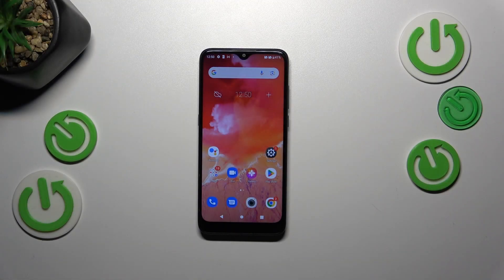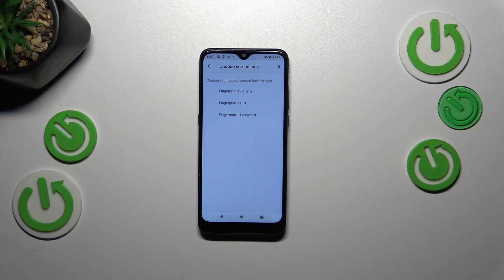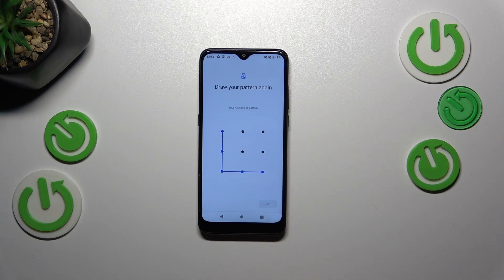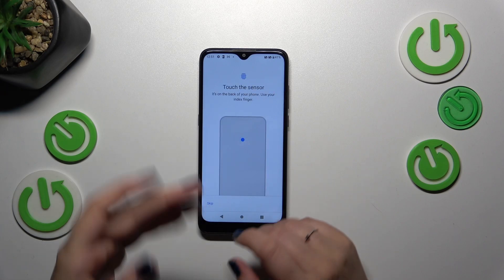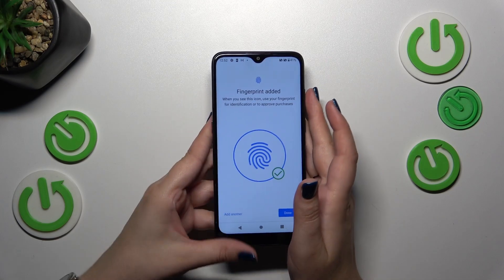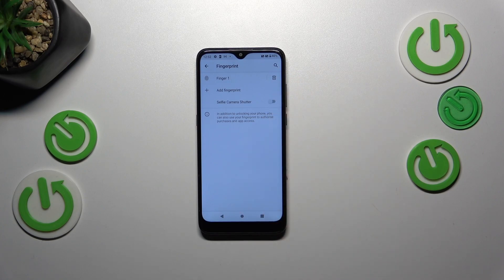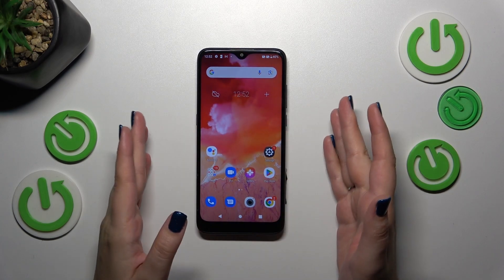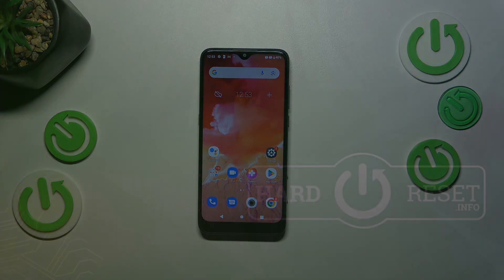How to Add and Set Up Fingerprint on Alcatel 1SE Lite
Find out more about Alcatel 1SE Lite:
Hello there! We're here to teach you about using your fingerprint on the Alcatel 1SE Lite. First, we'll show you how to get to the fingerprint part and how to scan your finger. Then, we'll explain how you can use your fingerprint to unlock your phone. Thanks for being here with us, and we really hope this helps you out! If you want to know more about your Alcatel 1SE Lite, visit our YouTube channel.

How to scan your finger on Alcatel 1SE Lite? How to add and set up a fingerprint on Alcatel 1SE Lite? How to unlock Alcatel 1SE Lite with your finger?